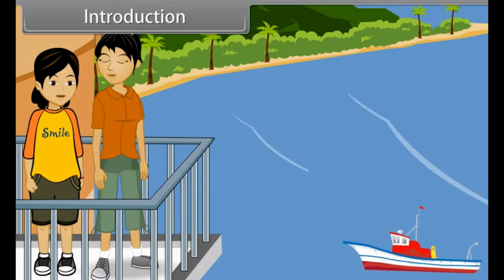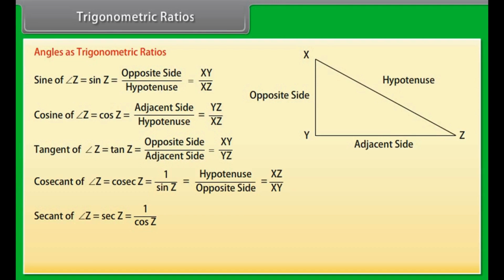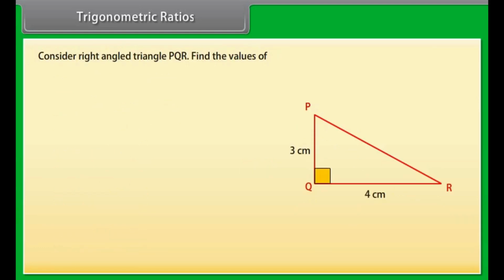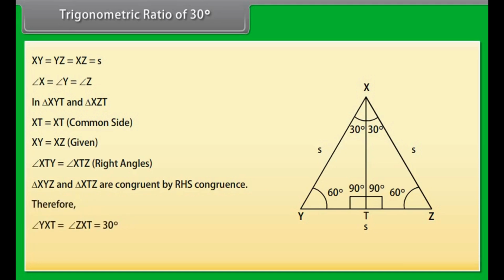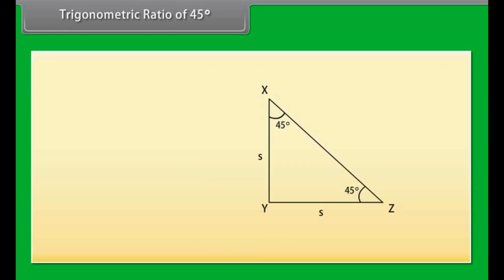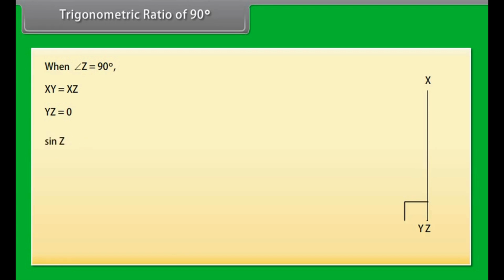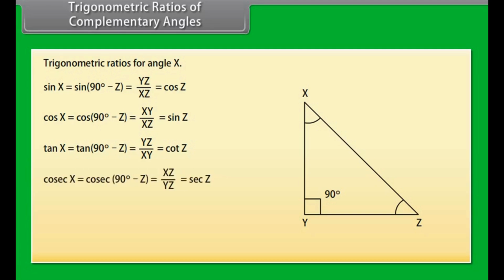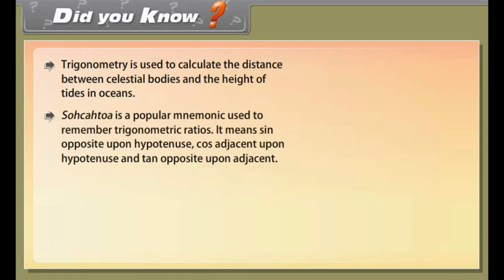TRIGONOMETRIC RATIOS CLASS 10